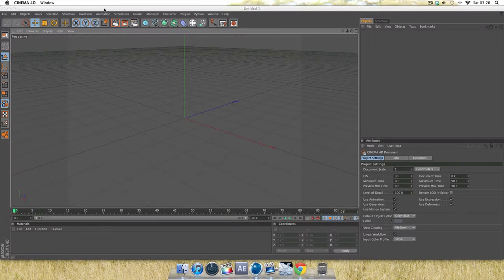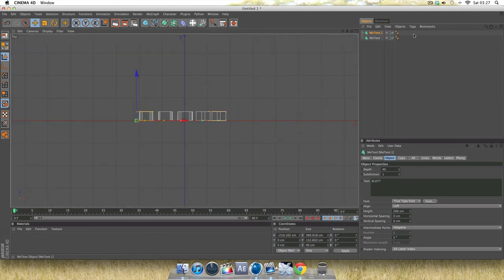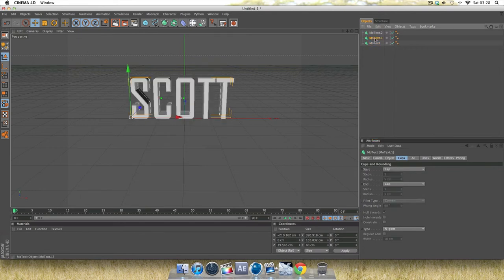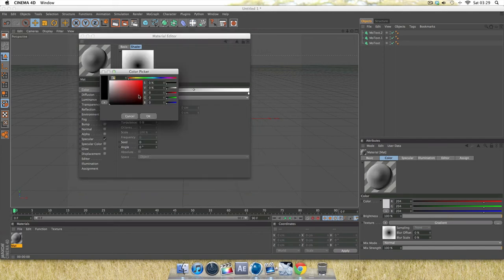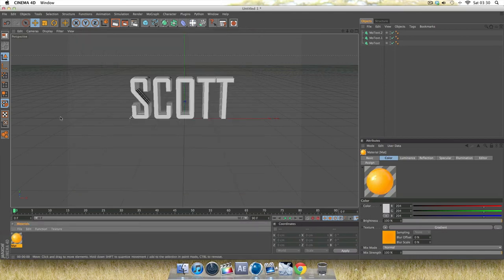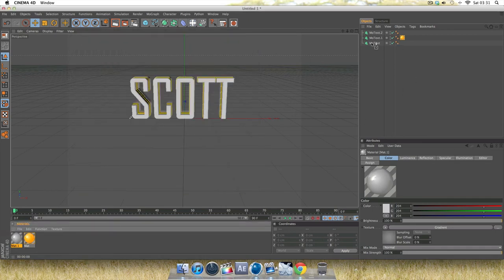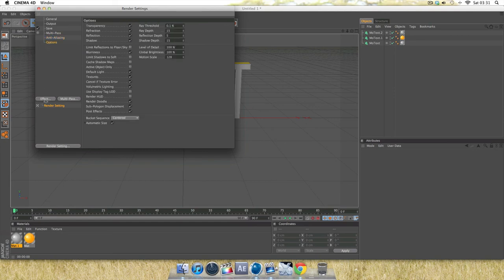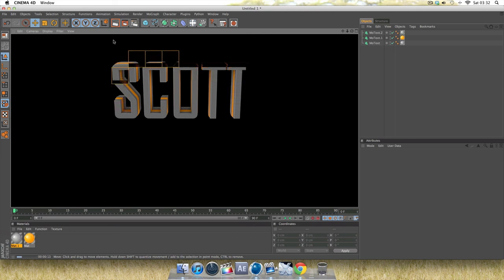How to create a cool 3D text in Cinema 4D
In this beginners tutorial I show you an easy way to create a professional looking text using Ambient Occlusion and Global Illumination. By ticking the alpha channel box the text you render out will have no visible background which is great for adding onto YouTube backgrounds in Photoshop or Gimp. In computer graphics, alpha compositing is the process of combining an image with a background to create the appearance of partial transparency. Ambient occlusion is a shading method used in 3D computer graphics which helps add realism to local reflection models by taking into account attenuation of light due to occlusion. Global illumination is a general name for a group of algorithms used in 3D computer graphics that are meant to add more realistic lighting to 3D scenes. Combining this all together will give your viewers the appearance of realism and feel like it's actually there.

Programs used:
ScreenFlow